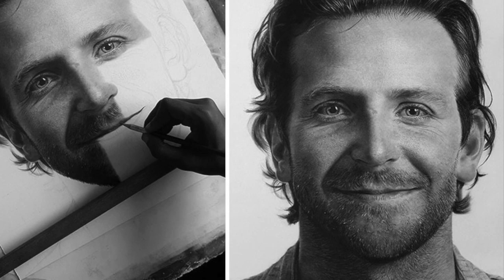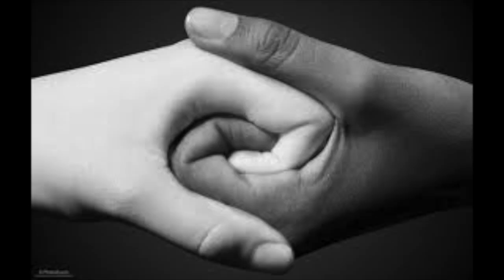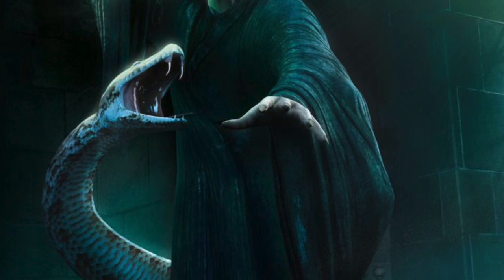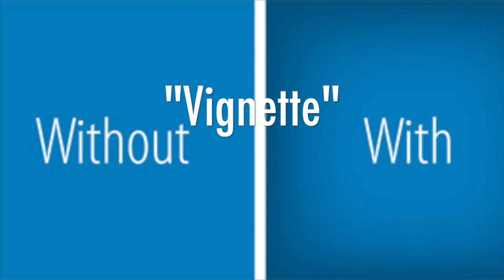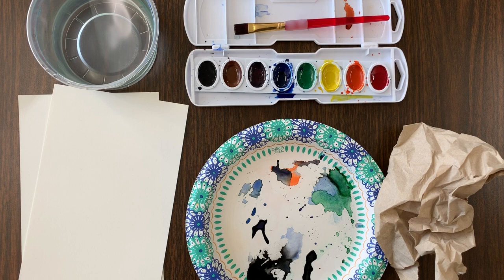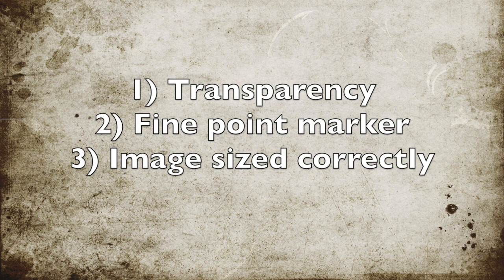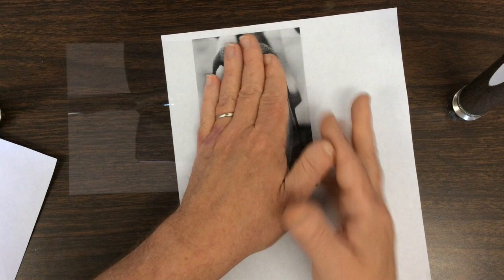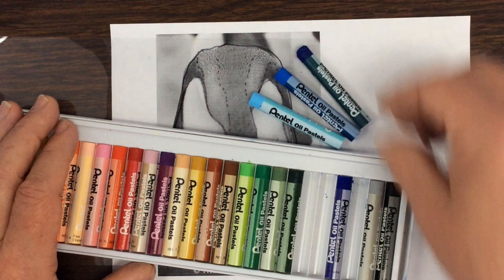Symbolic Portrait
This video is about Symbolic Portrait Artmaking